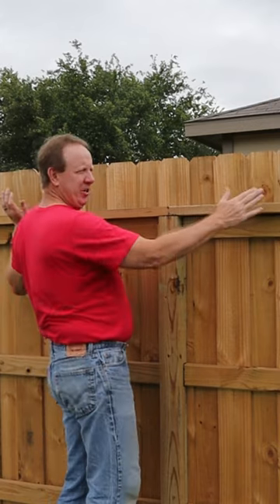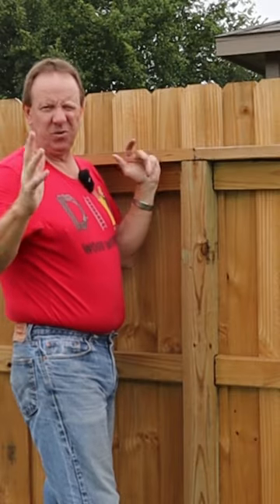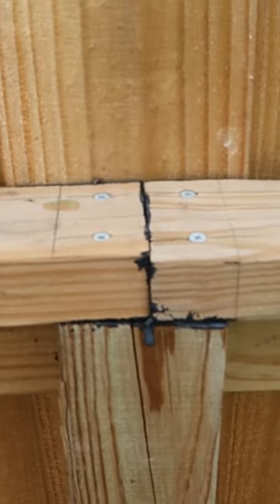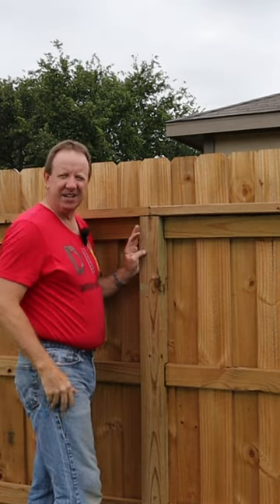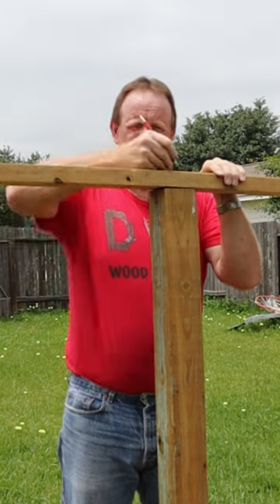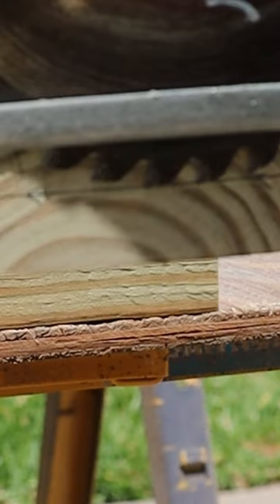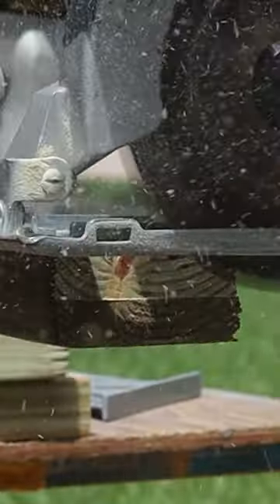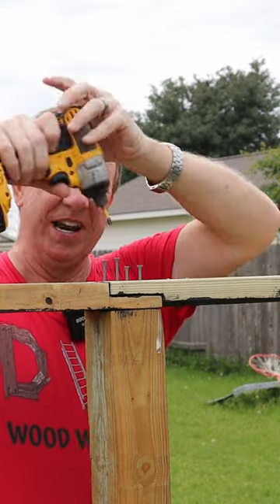Better , Stronger, More Stable Fence Connection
Instead of sharing the post with two end boards, half lap them for a better connection.

TOOLS:
Dewalt 20V Max Impact Driver w/ battery
Dewalt 20V batteries & charger 5Ah 2pk
7 1/4 Worm Drive Skilsaw circular saw